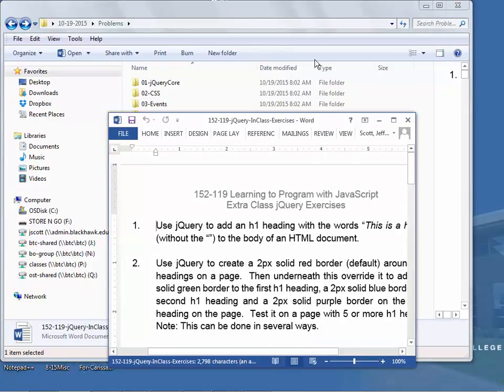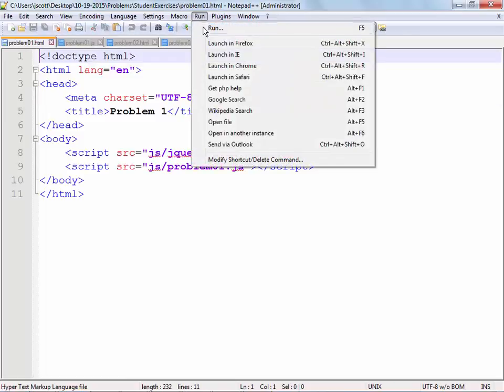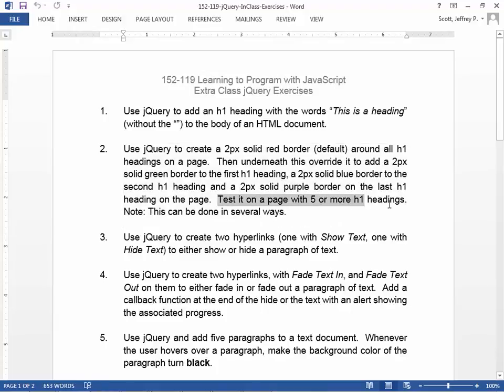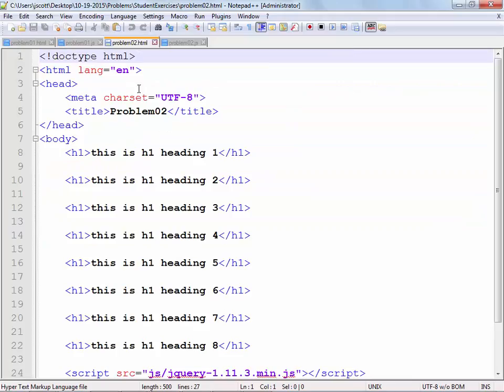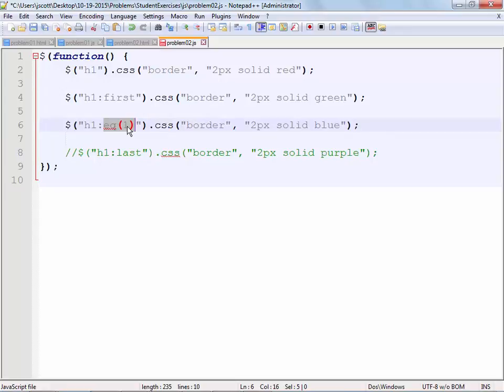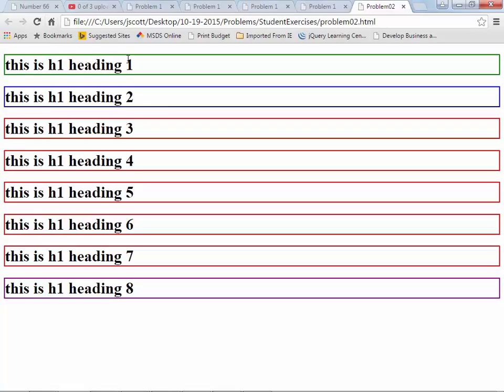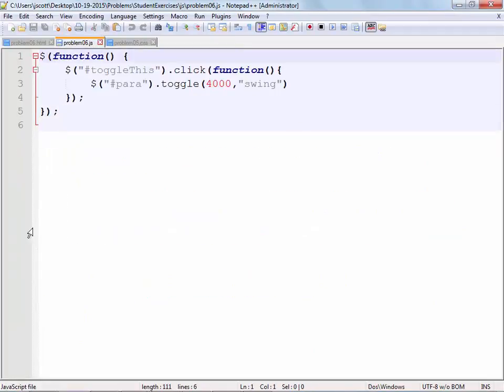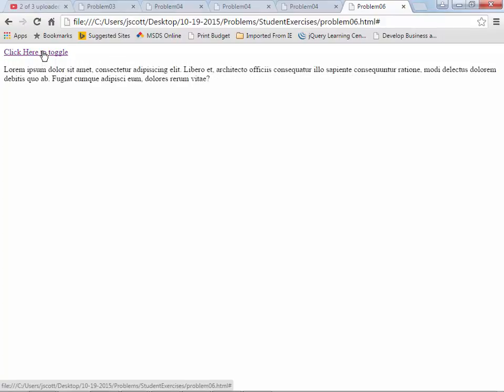152-119 jQueryExamples - Part04 - 10-19-2015